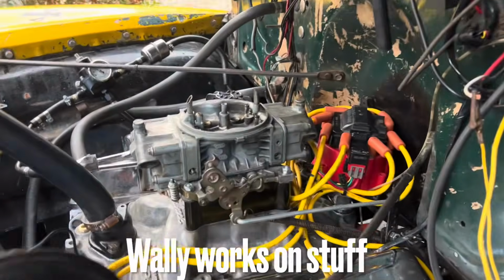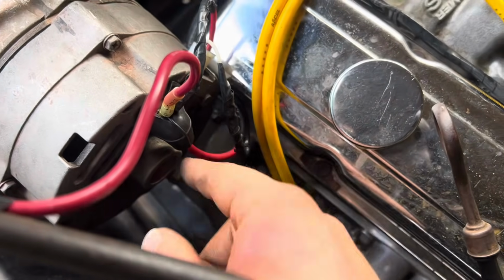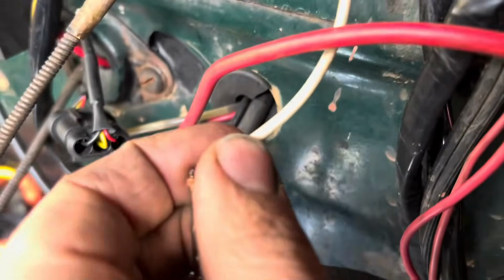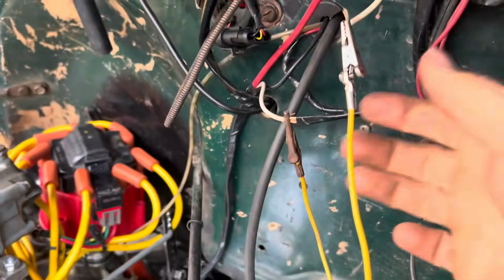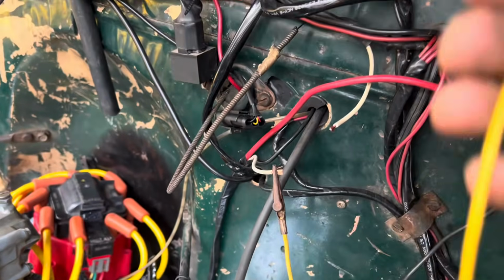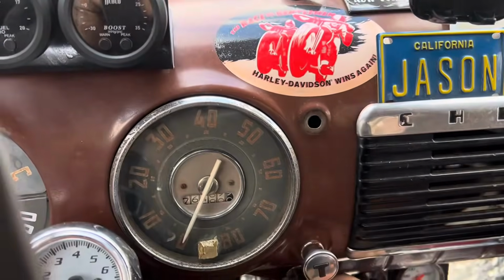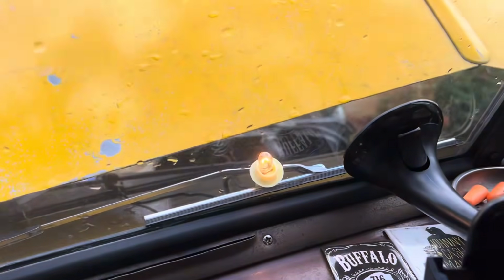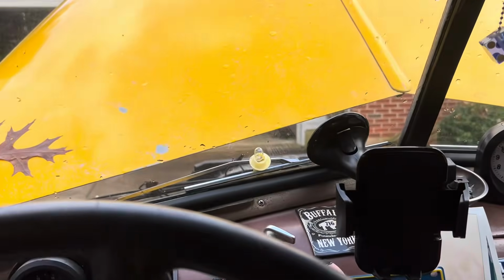How to STOP your GM 3 wire alternator from BACKFEEDING POWER-make your key work again!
In this video, I show you what can cause BACKFEEDING of electrical power from the alternator back to your ignition and keep your engine running, even after shutting the key off! It’s a very annoying problem to deal with, and has quite a simple solution. For cars lacking a battery light in the original wiring harness, a 194 light bulb run in-series on your signal wire will suffice to prevent backfeeding of power. You can also use a diode, preferably a 6A/50V or a 10A/100V diode. But a bulb is easier, quicker, and offers an “idiot light”.